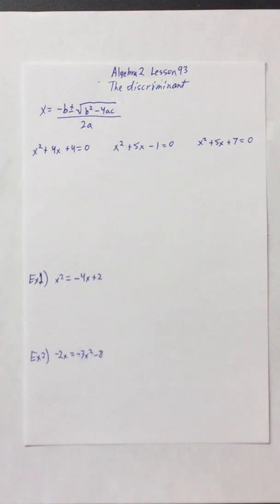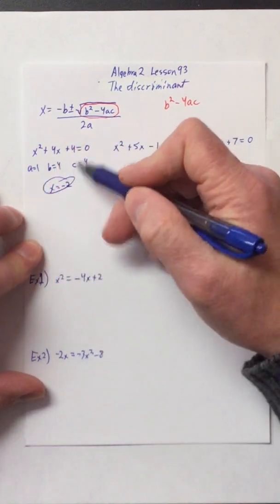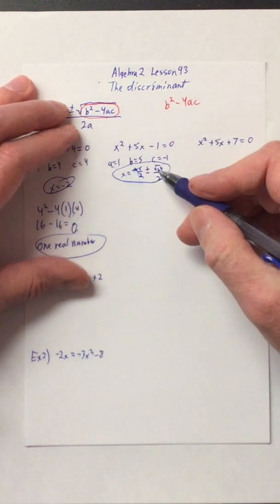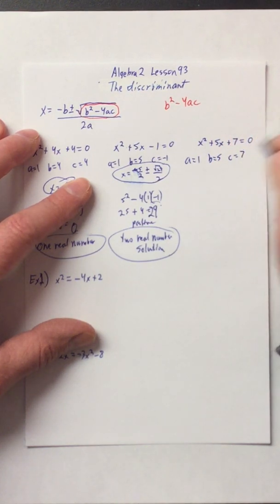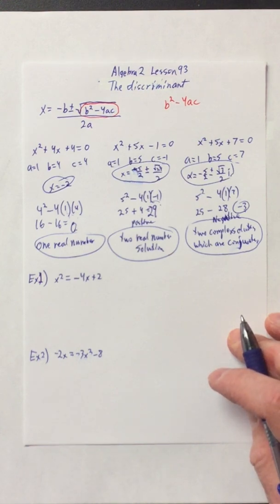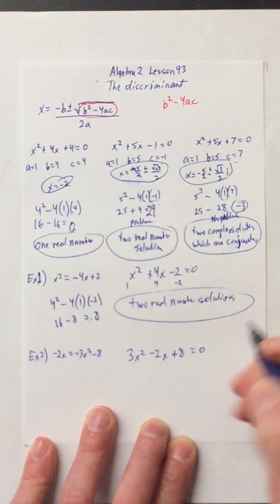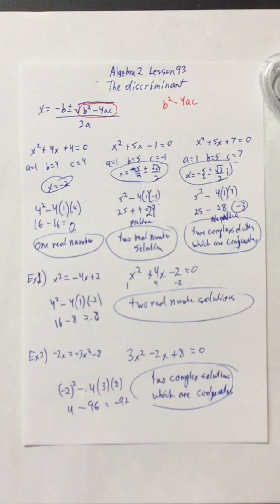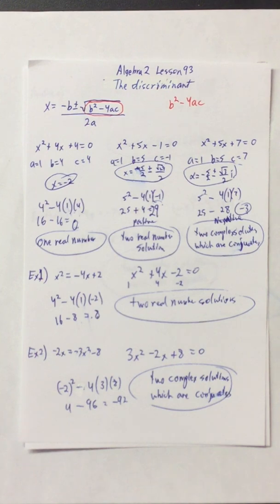Algebra 2 Lesson 93